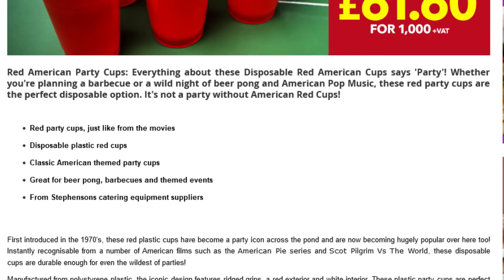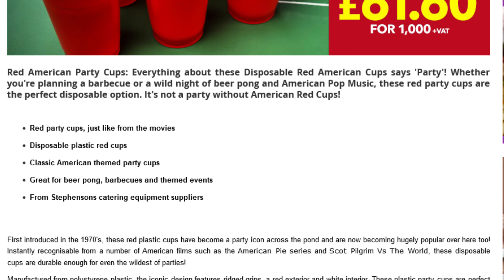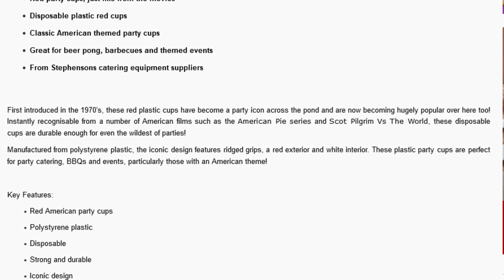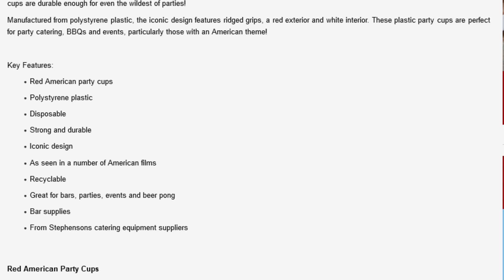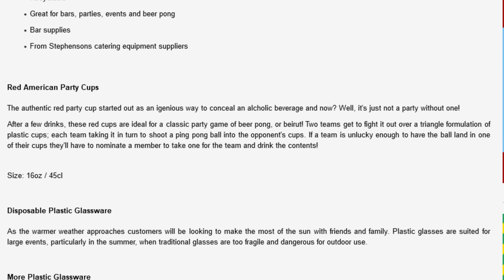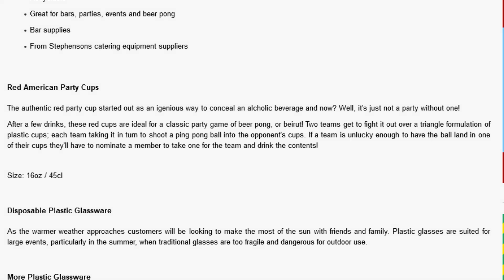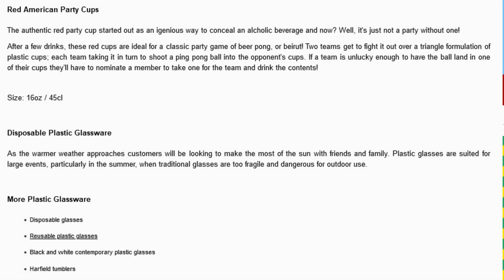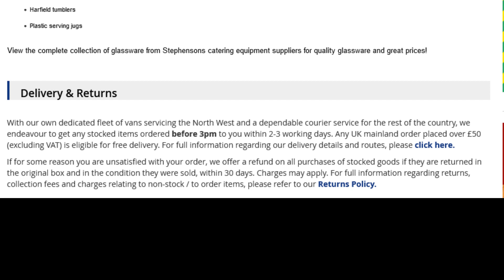A Dramatic Reading of a British Ad for "American Cups"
RED AMERICAN PARTY CUPS